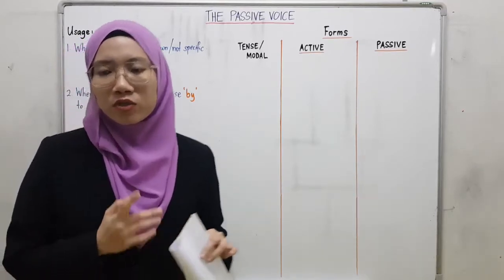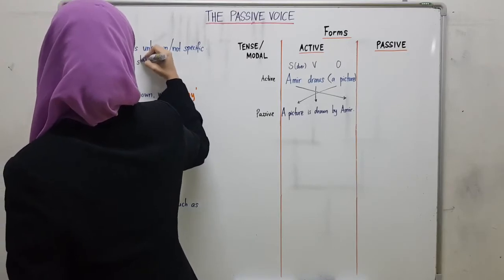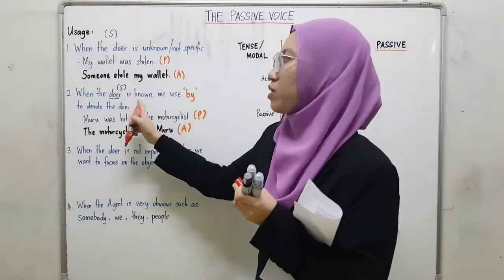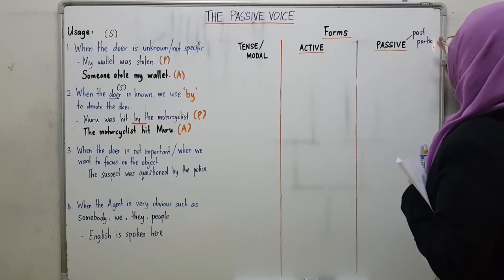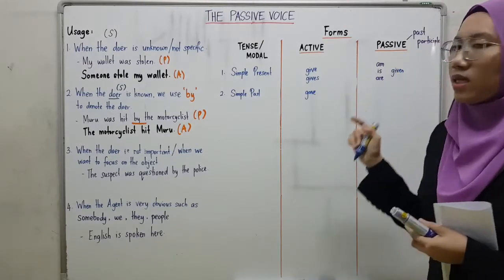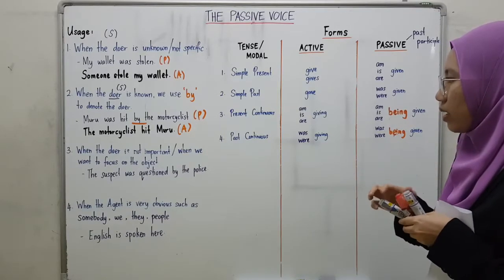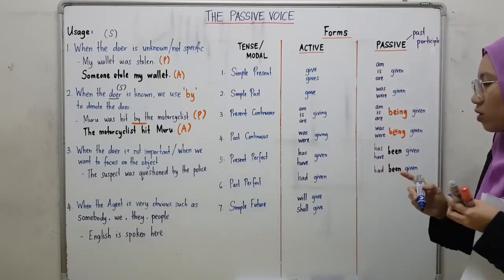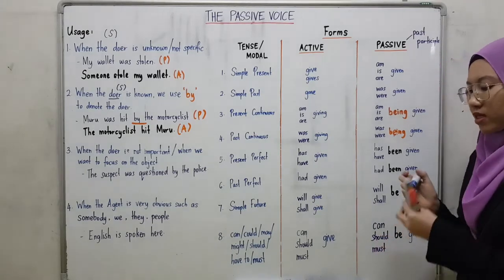The passive voice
A passive voice/sentence occurs when you the object is made into the subject of a sentence. Let's learn how to write passive sentence with Teacher Ummu.